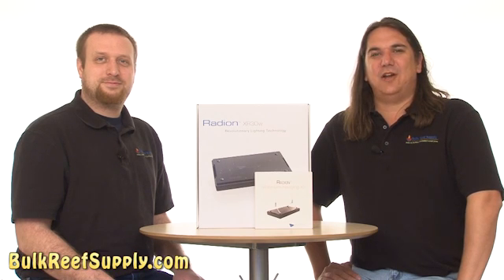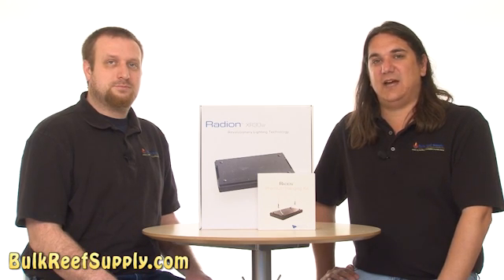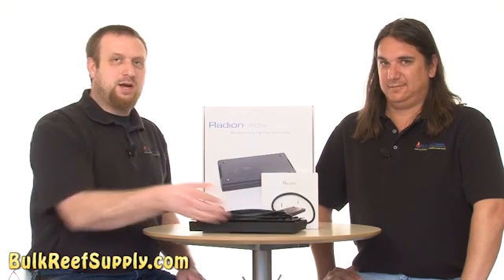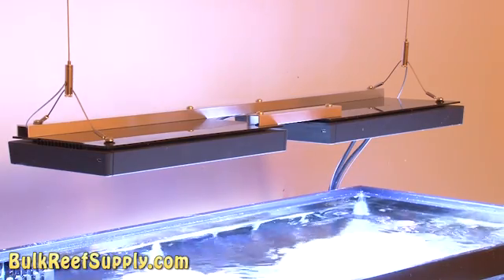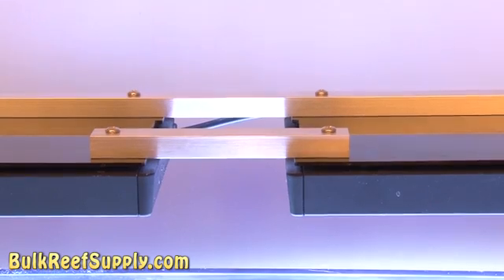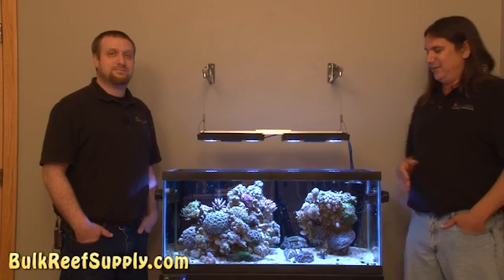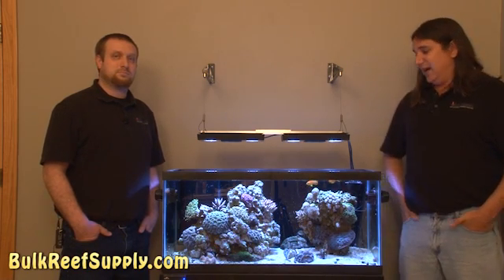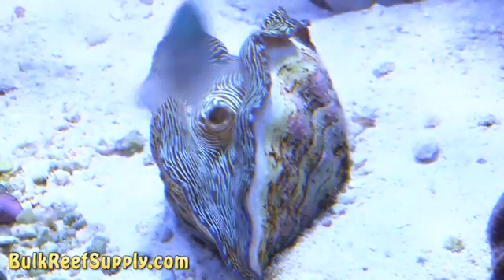Ecotech Radion Aquarium LED EP:9 How to start a salt water aquarium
In today's episode we are going to upgrade our t5 lighting system to new LED lighting system. We chose the Ecotech Marine Radion based on it's flexibility, features and attractive style. In the demo we will show all of this as well as how to build a unique bracket for the system.